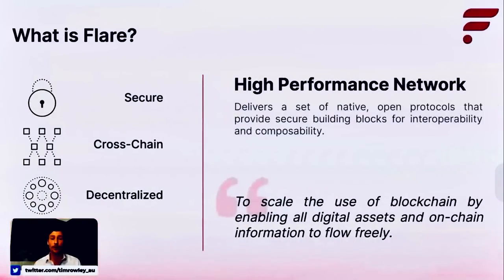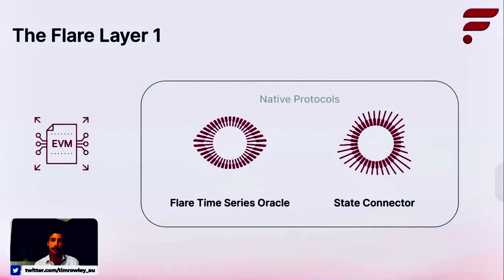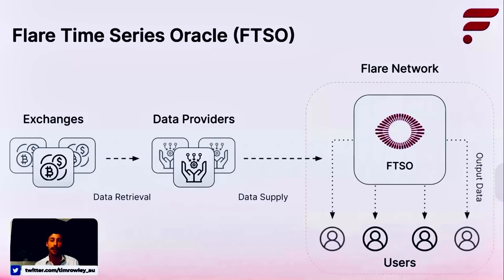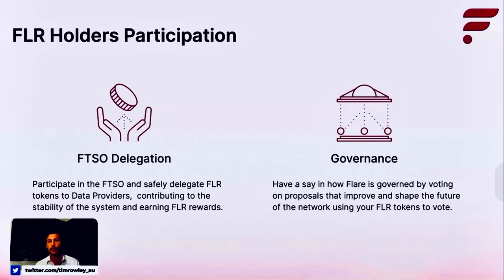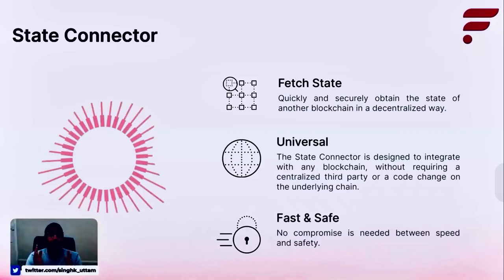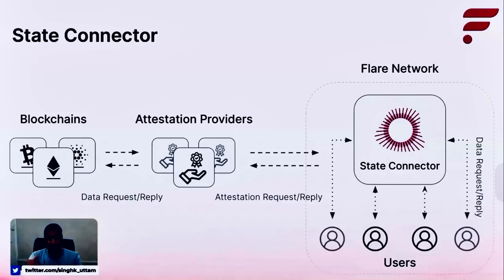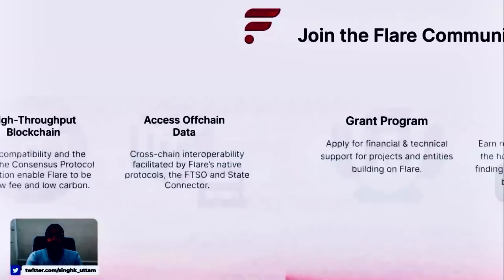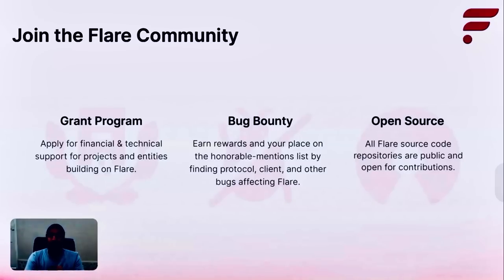📣📖What is Flare? The 2 core protocols that make FlareNetworks uniquely different than other network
FTSO and STATE CONNECTOR Overview Thanks to @Flare_Networks Tim Rowley @TimRowley_AU and @Singhk_Uttam
Thank you Tim and Singhk

Covering XRP, Flare, & Songbird Community’s

📣 ⚡️Mickey B. Fresh & DeFi Standard Team operate
✅👉🔥”MBF FTSO⚡️Flare
✅👉🔥”MBF FTSO⚡️Songbird
✅🏆NODES on Flare & Songbird
✅🏆VALIDATORS on Flare & Songbird(coming soon)